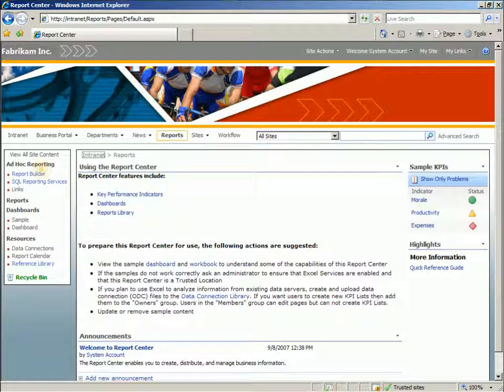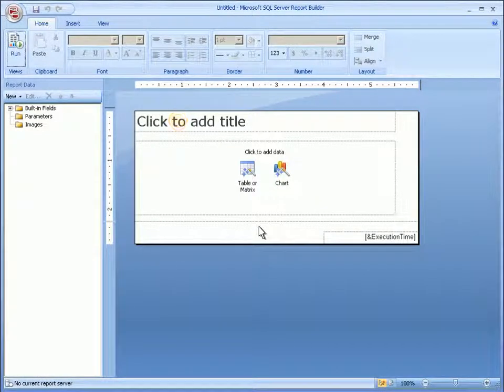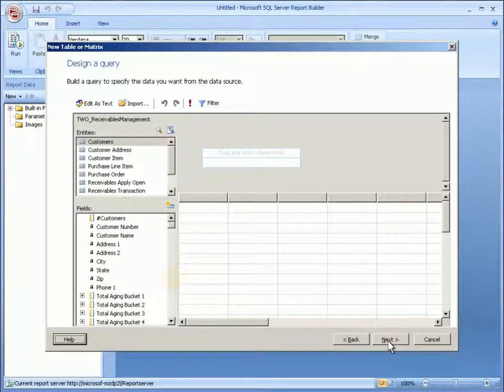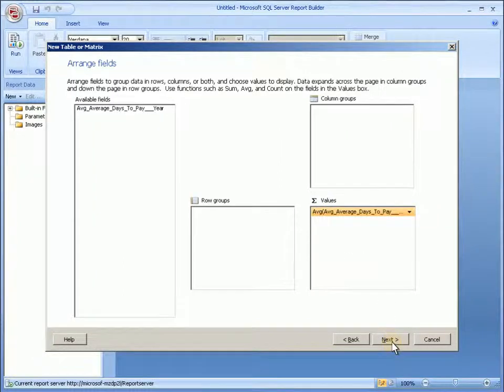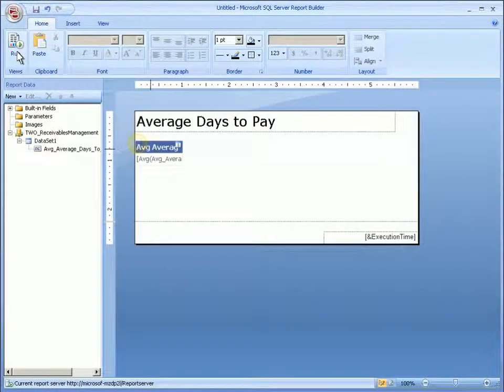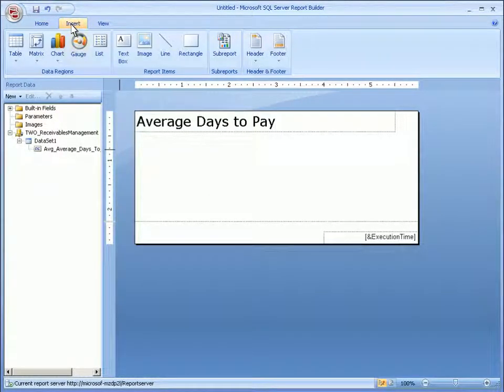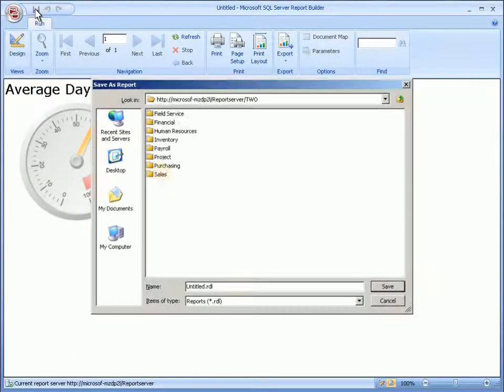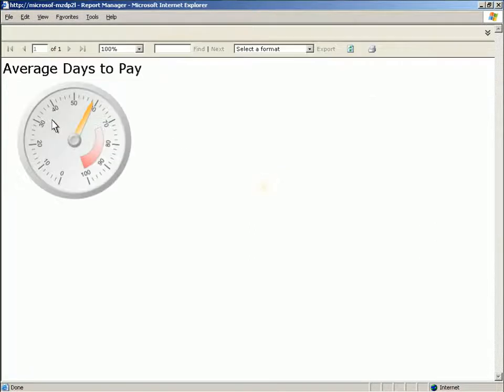Microsoft Dynamics GP: Ad-Hoc Reporting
: In this demo, we'll see how a solution built with Microsoft SQL Server Reporting Services and Microsoft Office SharePoint Server can provide a robust platform for ad-hoc reporting. Even as a remote user, you can easily access tools and information to create ad-hoc reports.